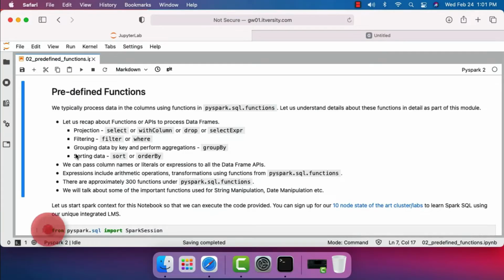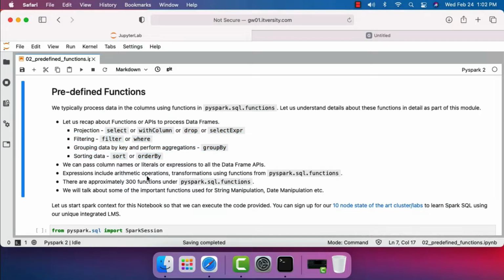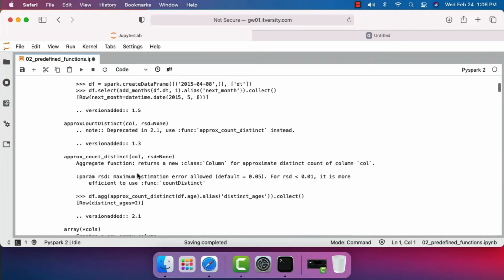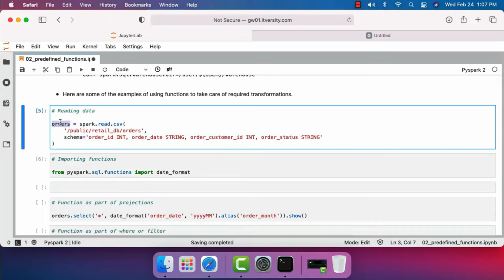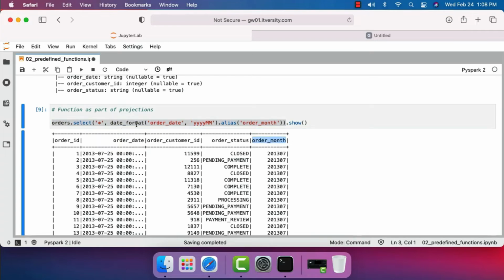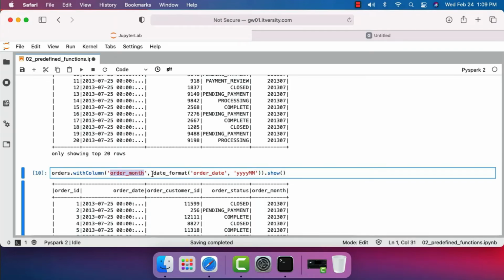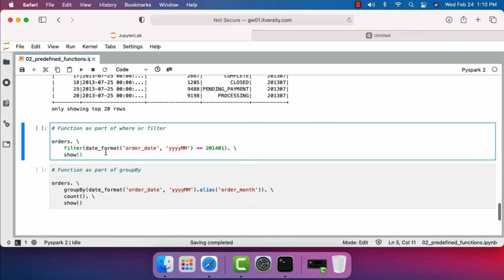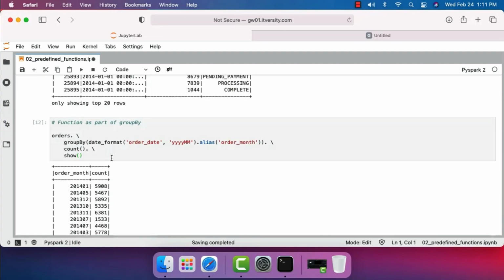Apache Spark Python - Processing Column Data - Overview of Predefined Functions in Spark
Let us get an overview of different functions that are available to process data in columns.

More top rated DataEngineering Courses from itversity 👇🏻